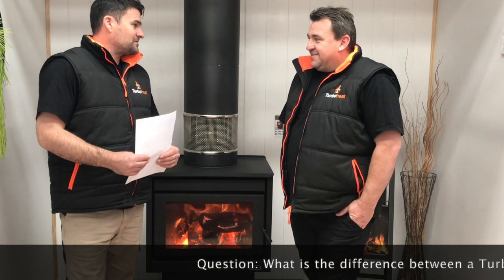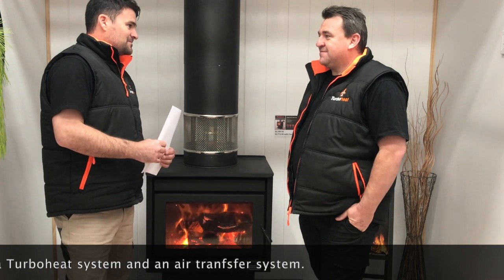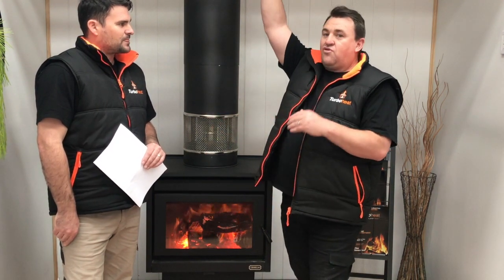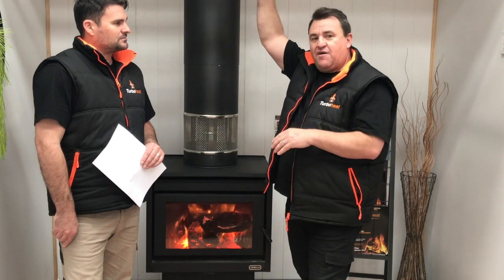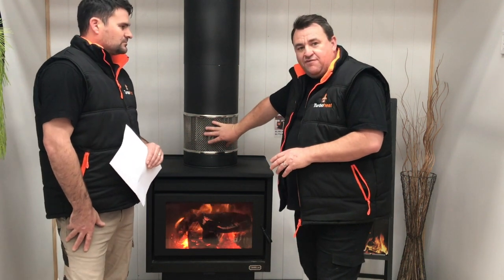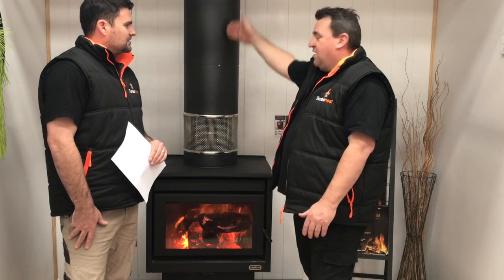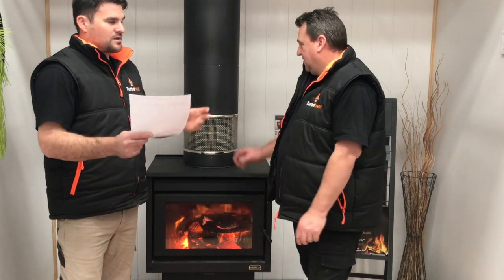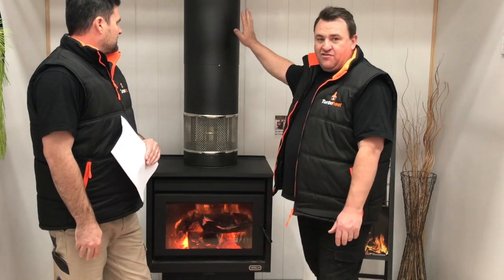Turboheat heat exchanger system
Difference between Turboheat system and an air transfer system HD 720p